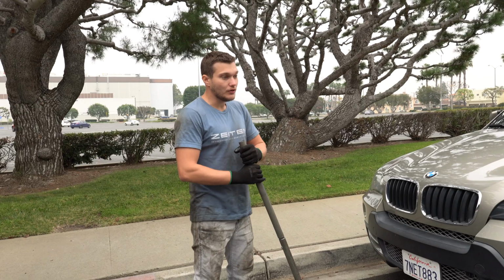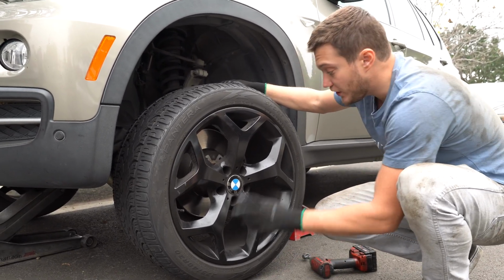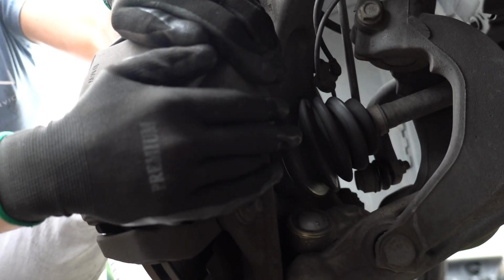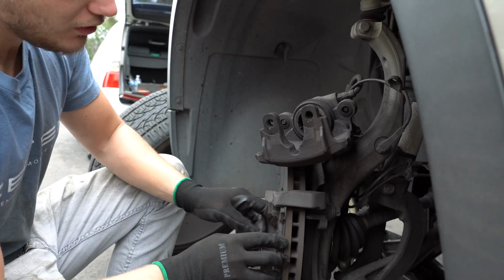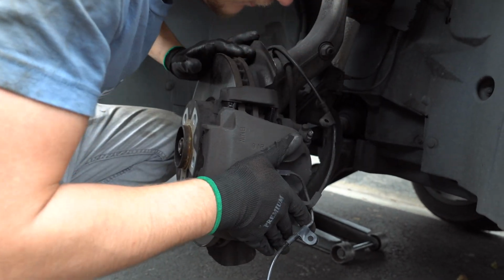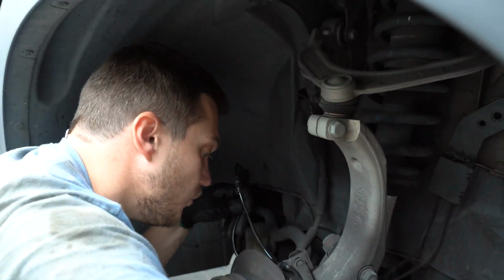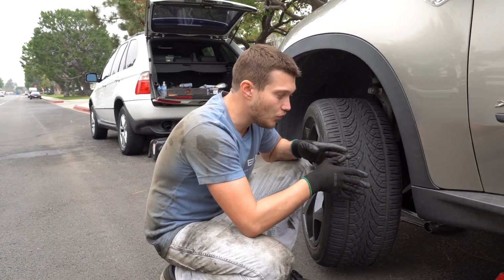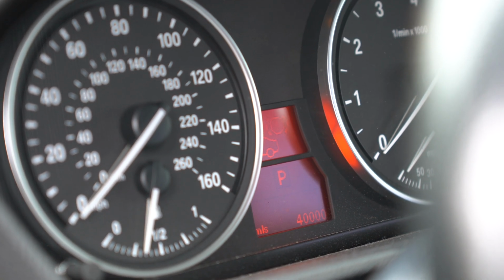DIY E70 BMW X5/X6 Front Brake Pads Replacement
Here is the video on how to change your brake pads on bmw x5, x6 e70, e71 on newer models 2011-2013 use 9mm allen (with n63 v8 engine) instead of 7mm